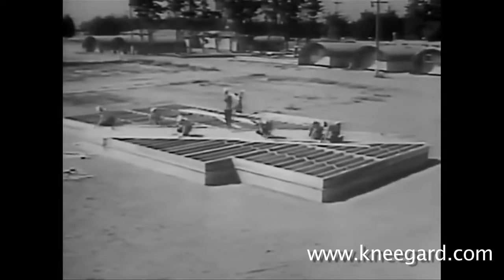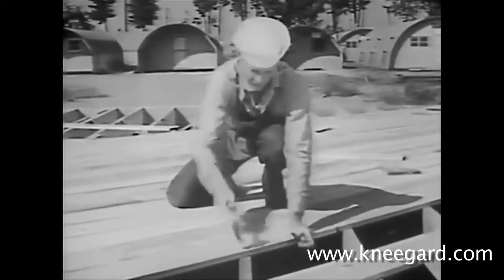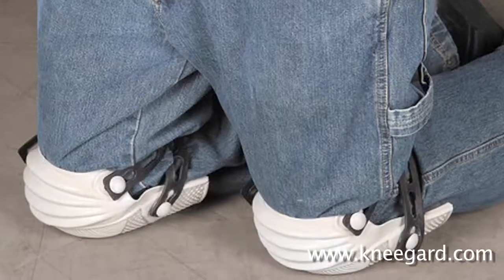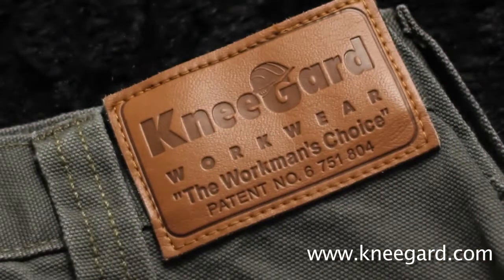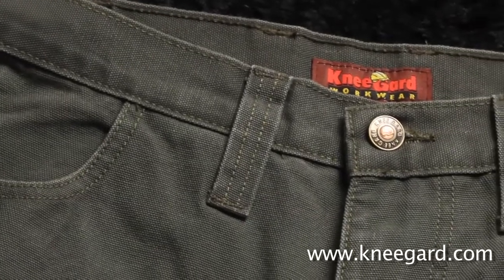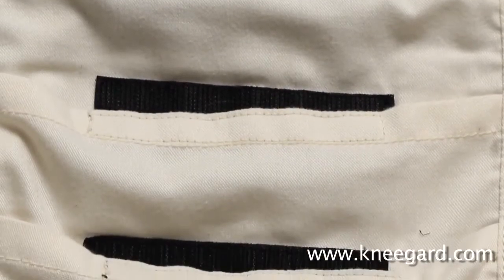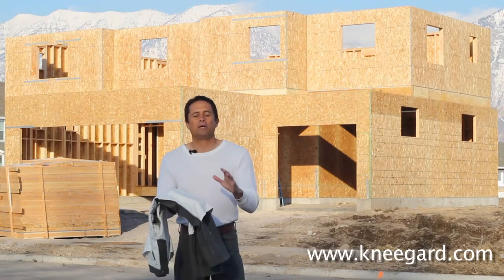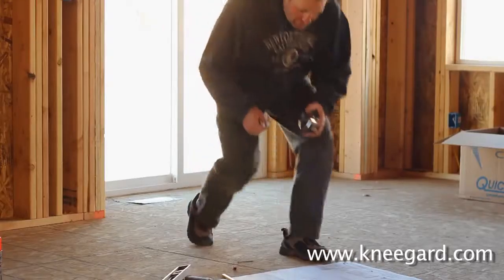Work Pants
Work Pants with Knee Pad Pockets (Canvas)

PROUDLY MADE IN THE U.S.A.

100% Cotton 12oz Domestic Canvas Prewashed and Preshrunk for the perfect fit.

Kneegard pants are designed with comfort in mind. The fabric is pre-washed and are easy to bend in when working. All of or products are durable comfortable and arrive ready to wear. These pants fit like your favorite pair of jeans the first day - no break-in period like other work pants. Removable KneeGard knee pads.

Patented KneeGard Knee Protection System.

The interior KneeGard pad prevents lost knee pads. Unlike exterior knee pad pockets, the KneeGard pockets won't fill with sand, dirt or other loose materials found on the job site. 3 Built-in adjustable interior pockets for knee pads.

Two extra belt loops to keep your pants up! Our belt loops are wider and longer - ensuring that your pants stay up all day. 5 Pockets to carry today's modern accessories (includes a cell phone pocket below the hammer loop) YKK Zipper to withstand the harshest work environments. Button and tack are brass and aluminum and won't rust. Genuine workers pant, with heavy duty fabrics, strongest threads, superior sewing workmanship and includes a hammer loop on the right side.